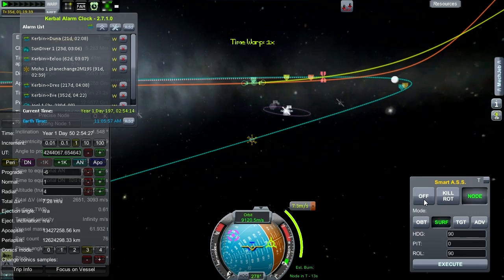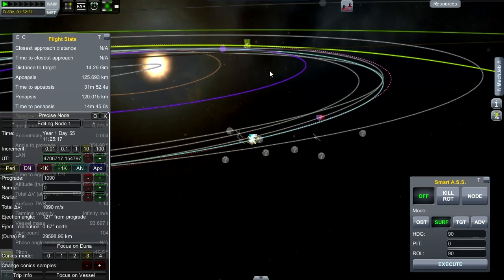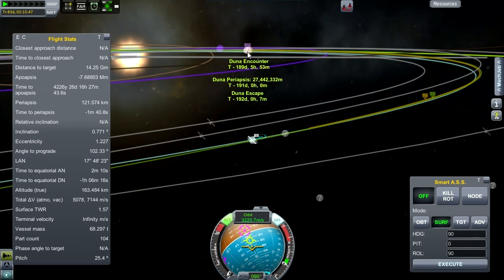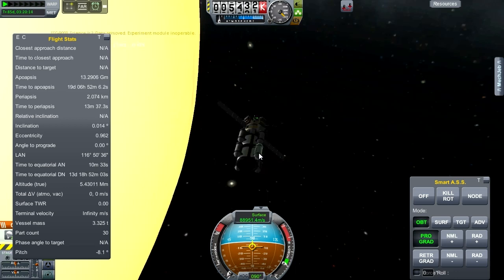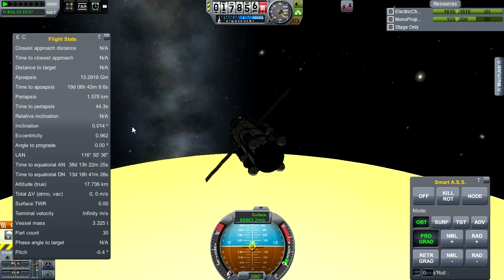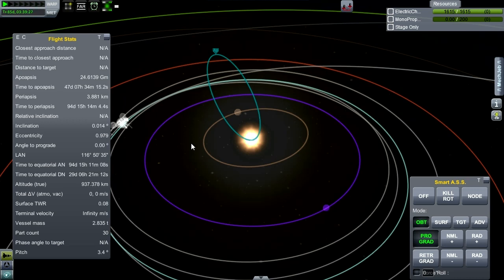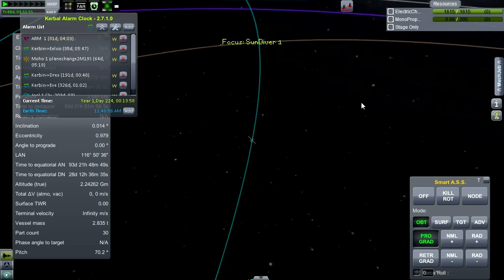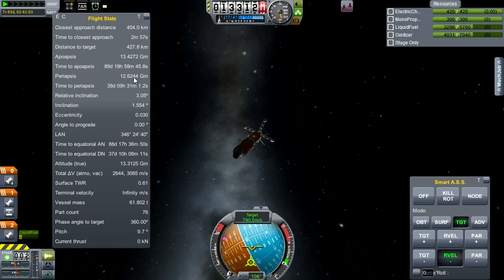E-025- Getting Warmer - KSP Career Mode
If you like the video please take one second to hit the thumbs up button, it really helps a lot.

The Sundiver 1 arrives at periapsis, making it the fastest moving object in the entire solar system.

a "Must have" mod for anyone making KSP videos!

In-game background music